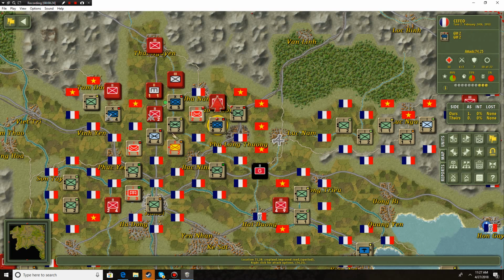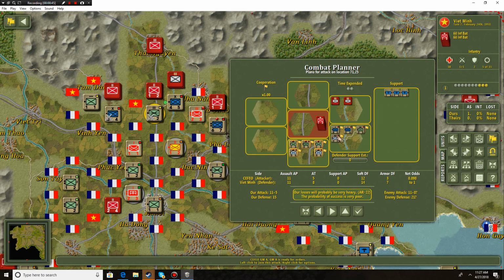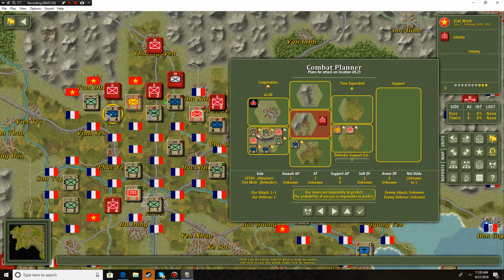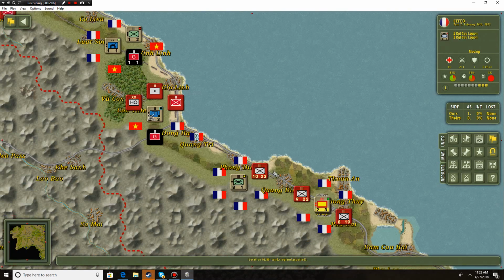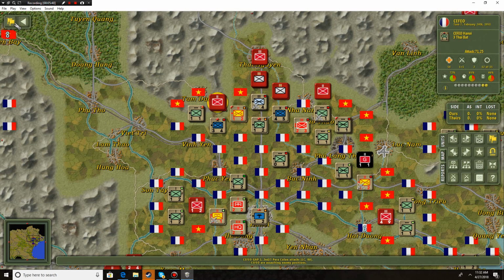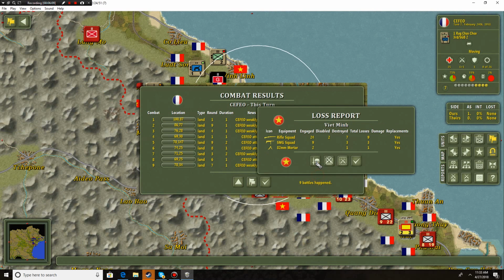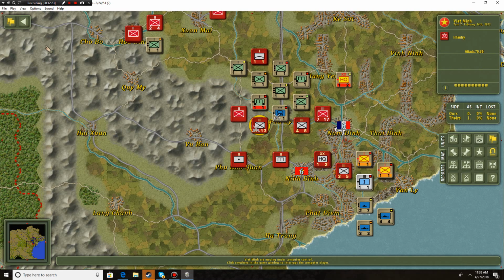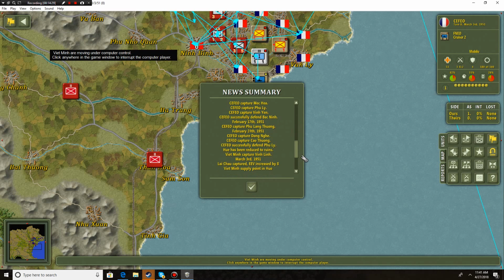First Indochina War: The Operational Art of War IV (Part 7) Hue on Fire